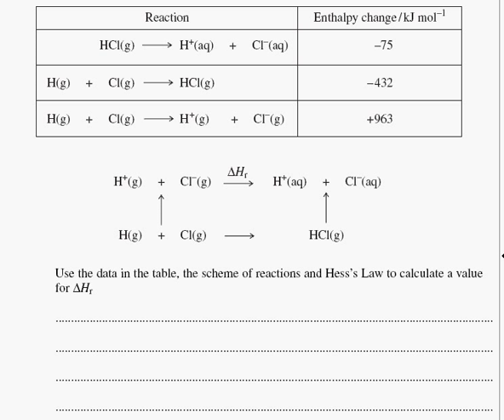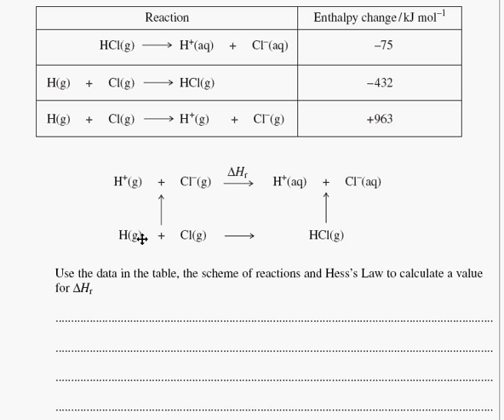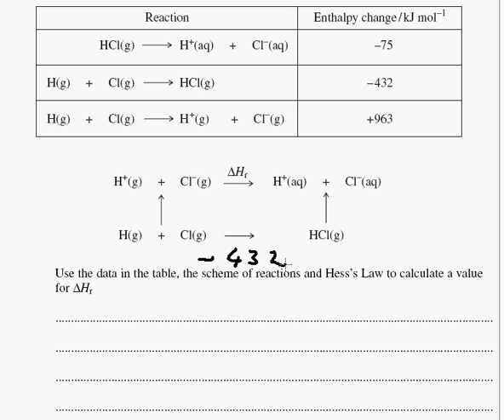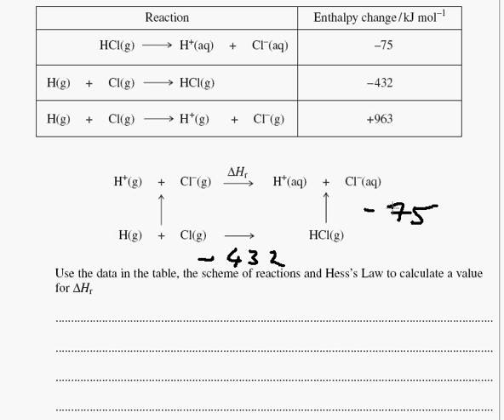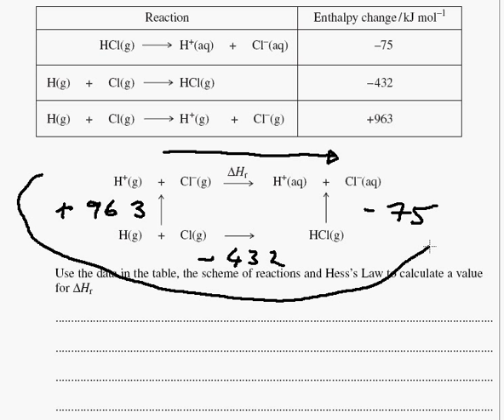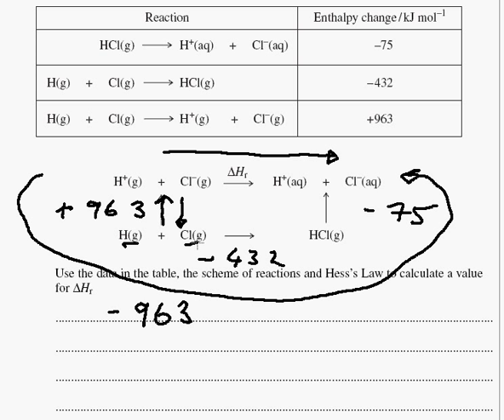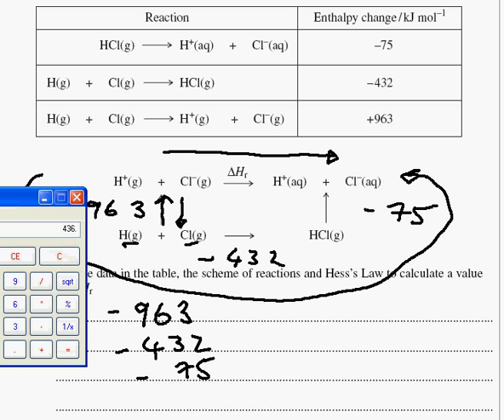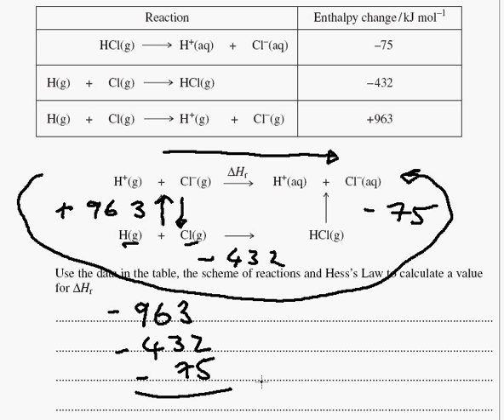Awsome stratergy for answering AS chemistry exam questions on Hess's law Unit 2 2010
how to answer an A level unit 2 chemistry paper.